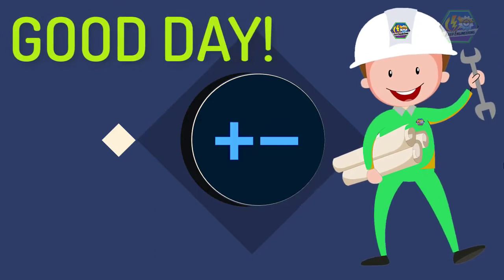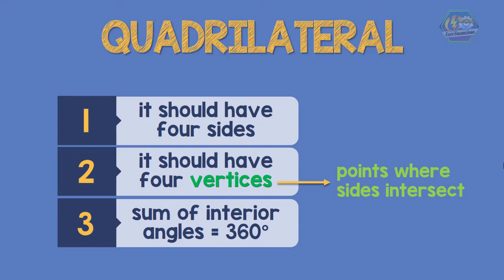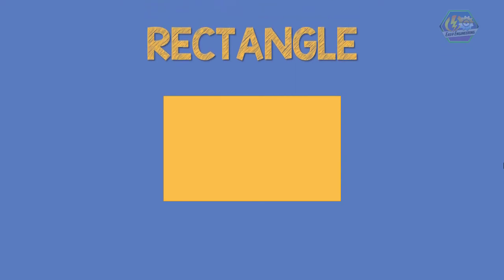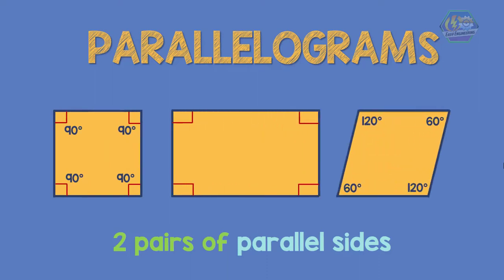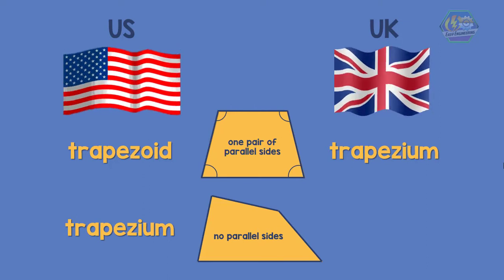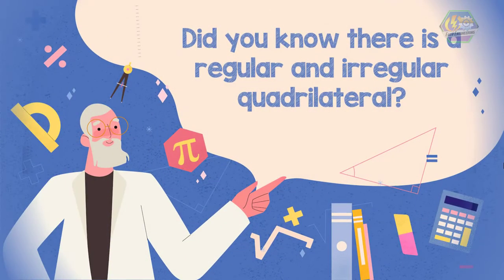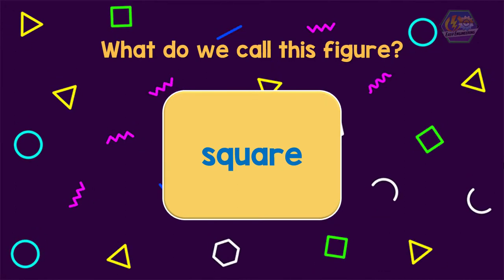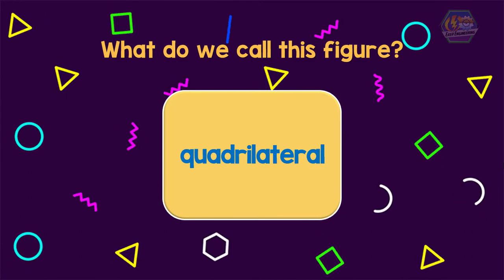QUADRILATERAL | Math Animation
Quadrilateral (Mathematics)

Doors, books, cellphones are examples of a quadrilateral.

Did you notice something common with these things?
Right! The three things have four sides.

So that means, a quadrilateral is a closed, 2-dimensional shape that has 4 sides.

Now let me ask you a question. Is a square a quadrilateral?

To be able to answer that question, we need to know first the properties of a quadrilateral.

The first property of the quadrilateral is that it should have four sides.
The second property of the quadrilateral is that it should have four vertices. Vertices are the points where the sides intersect.
And lastly, the sum of the interior angle of a quadrilateral should be equal to 360 degrees.

*Enjoy this easy and fun video from EarthPen